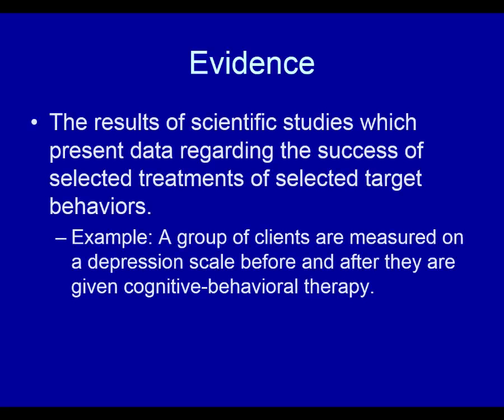knowledge base for research study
This is a preview of a chapter in a text by York thar reviews the knowledge base for a research study.